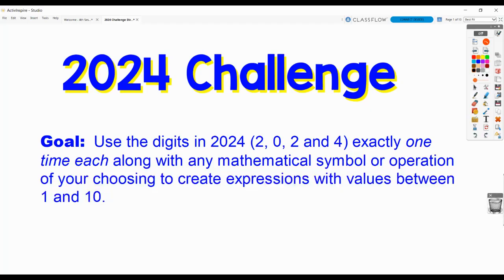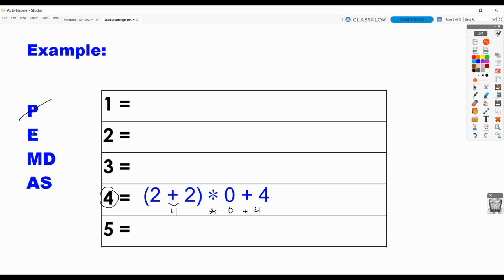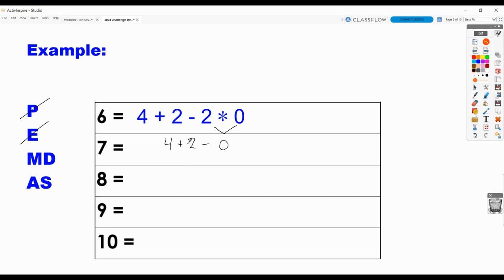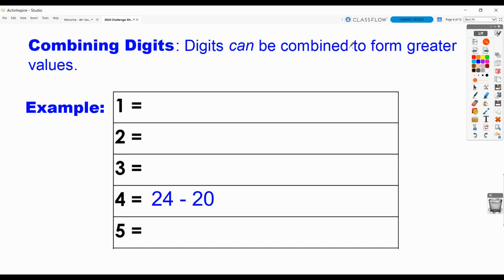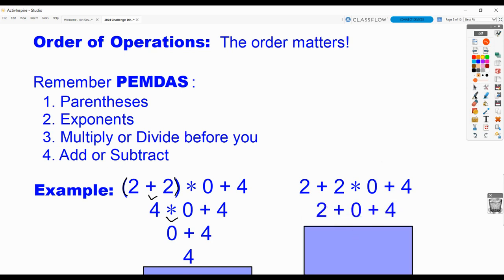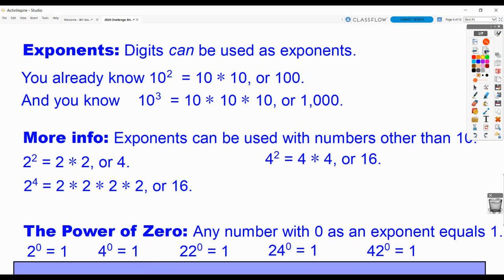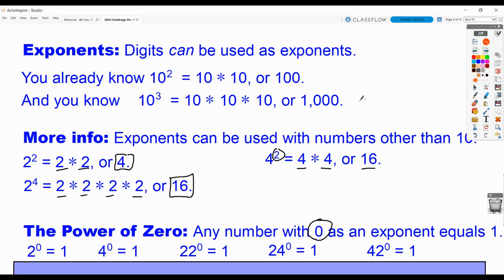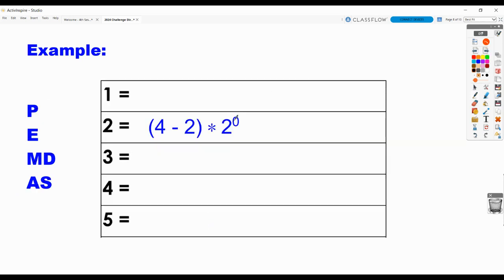2024 Challenge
Use the digits in 2024 to form the values 1 - 10.